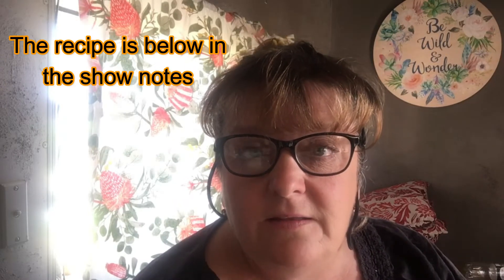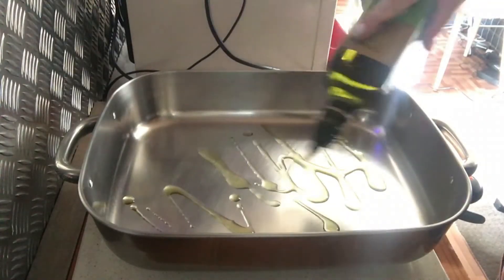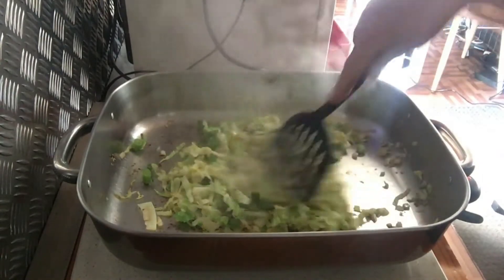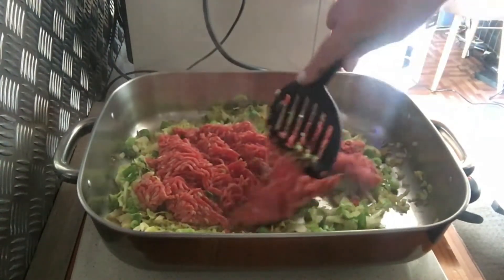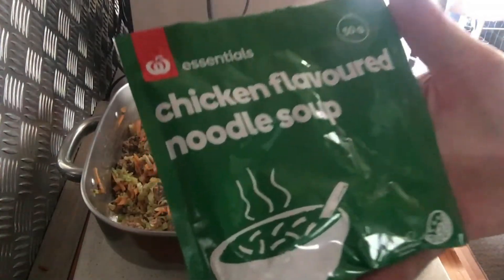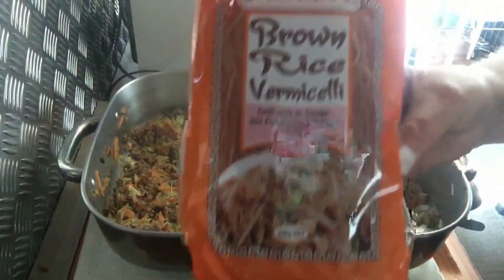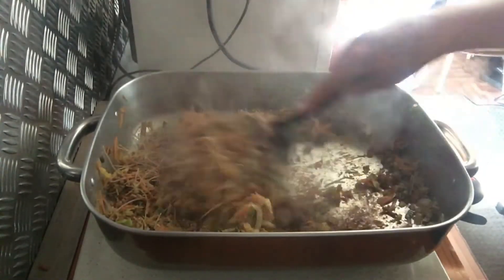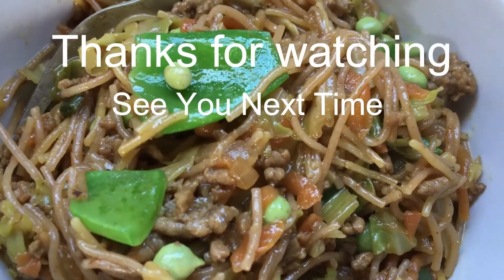Cook With Me - Easy Aussie Chow Mein Recipe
This is a great recipe for using up cabbage.  The flavors in this recipe disguise the taste and smell of the cabbage to trick any fussy eaters into trying it.
MY AUSSIE CHOW MEIN RECIPE:
2 tablespoons oil
1 onion diced
1/4 cabbage shredded
2 spring onions chopped
500grams mince
1 carrot grated
1 sachet Chicken Noodle Soup
2 tablespoons Tamari
100 grams Rice noodles
1-2 cups of water
1/2 cup peas
1/2 cup snow peas or beans chopped

Fry all together in frying pan (as per my video) until cooked and all noodles have absorbed the water.